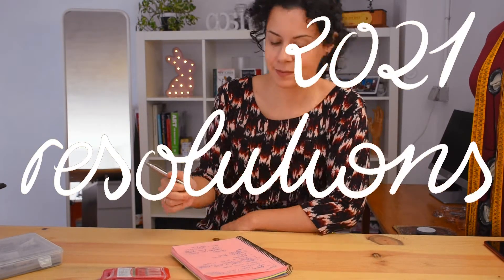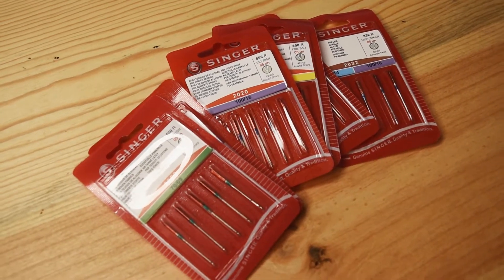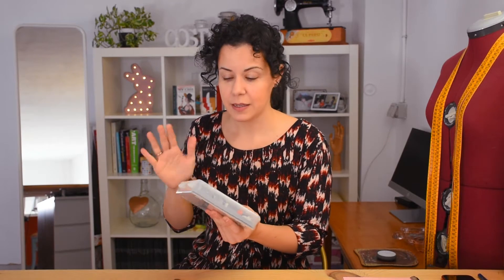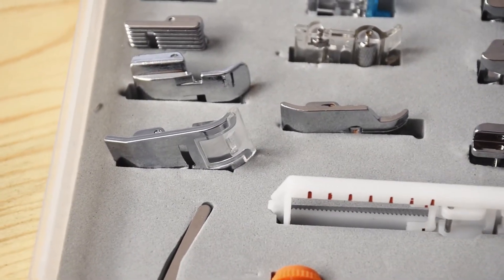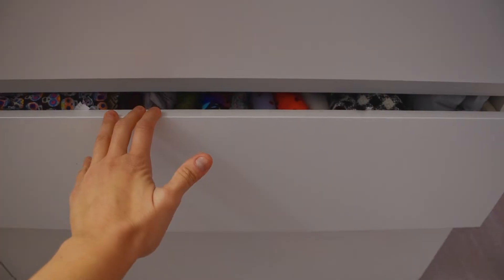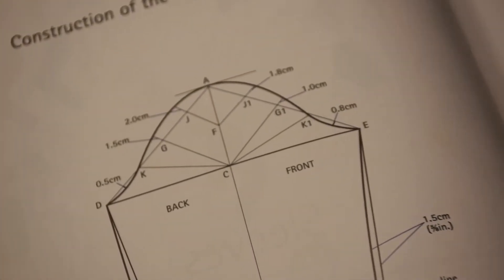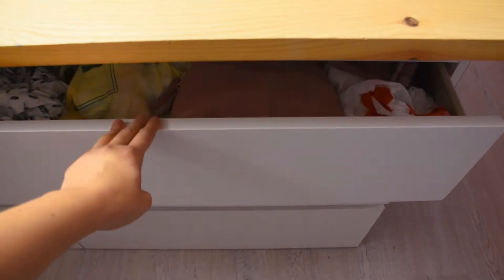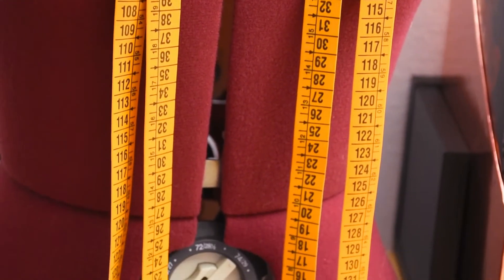2021 sewing resolutions and plans.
Like everyone else, I have some Resolutions for the New Year, and a few in the sewing room. Some are more on the technical side, others are things I want to learn, and the rest are ideas for new videos.

Tools are essential for a good result. Not only they make the job easier, but they allow you to get a more professional finish, and I need to start to use needles and machine foot properly.

Another thing I want to get better at is hand sewing. I’ve always been told that I don’t hold the needle properly or use the thimble like it is supposed to, so, I need to fix that if I want to start embroidering as well. When I was little I attended some lessons on it, but I didn’t keep doing it at home, and I would really like to have a go at it now. And connected to this is that I also would like to learn to crocheting and knitting, but I’m not sure if this year or the next, we’ll see.

The last project I did was to mend two dresses I had for sooo long, and that is another of my resolutions, emptying my “mending drawer”, fixing everything and avoid all this mending procrastination forever.

I’ve been enjoying pattern making and for that, I’ve purchased some French curve rulers, so I can make my patterns more professionally and keep learning.

And I have a few ideas for new videos, like making a ‘mini’ series in which all the little things about sewing will be explained, for example how to do a French seam, things that don’t get to be explained with much detail in a normal tutorial.

One thing I’ve been asked a lot recently is, How long did it take you to make that?, and I never know the answer, because I’m recording ( I sew, record, stop, place the camera somewhere else...) so I don’t know how long the sewing bit takes exactly; that’s why I would like to make a few ‘Sewing in real time’ videos.

I also want to do, and I’m really excited about this, some about ‘Outfits seen in Series’. All the costumes they use are always eye catching and well thought to draw attention to, so I’m really looking forward to it.

And lastly, for the end of the year, I want to have a go at doing Vlogmas. This year I didn’t do it because it wasn’t worth it, too much work. But, the amount of videos that are upload is so big that I noticed mine were just eaten by the rest. So Vlogmas, here I go!

What about you? Any resolutions?